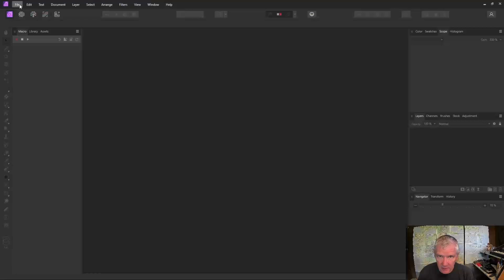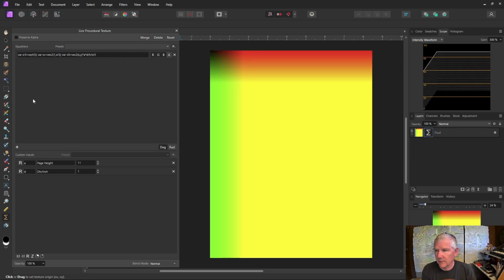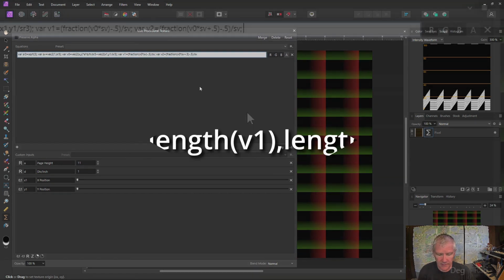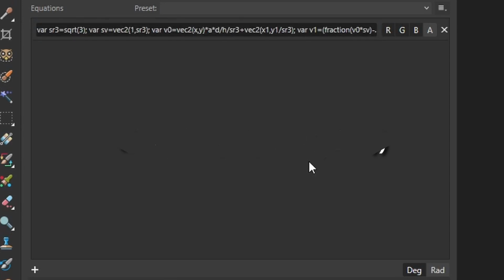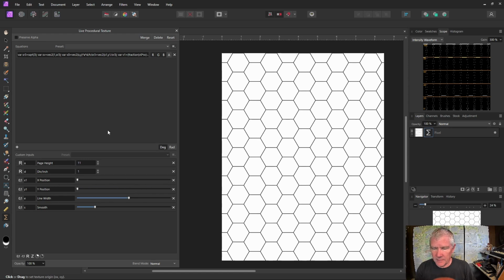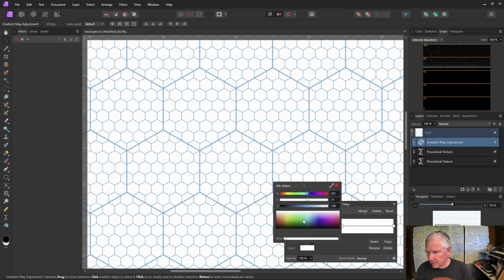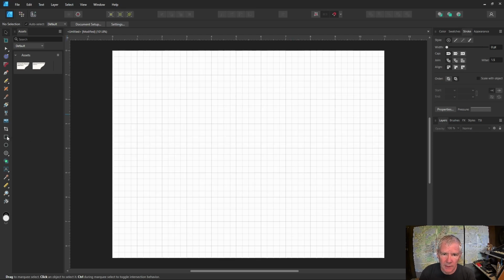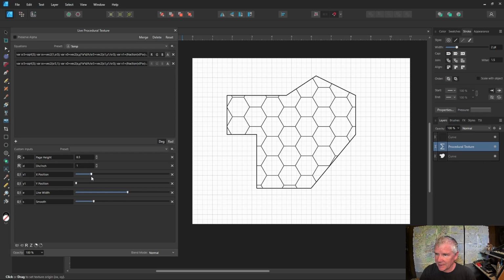Hexagon Graph Paper using Affinity Photo's Procedural Texture Filter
In this video, I show how to make hexagon graph paper using Affinity Photo's procedural texture filter.

Functions used: var sqrt vec2 fraction step length smoothstepn max abs dot swapxy

Metric Graph Paper Horizontal Flats

Metric Graph Paper Vertical Flats

0:00 Introduction
1:35 Initial document and procedural texture setup
3:09 Setting up the coordinate systems
6:29 Creating the hexagon masks and hexagon coordinate system
8:27 Making the hexagon shape
11:23 Complete hexagon inch grid
12:08 Converting to vertical flats
13:22 Adding colors with a gradient map and stacking hexagon grids
14:38 Metric hexagon graph paper
16:17 Adding the hexagon grid to an Affinity Designer shape
19:41 Conclusion